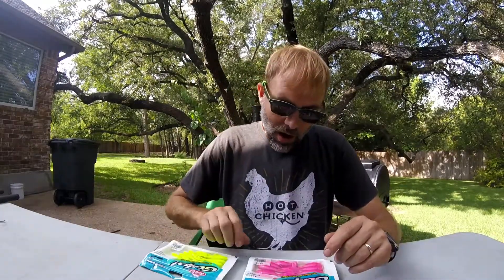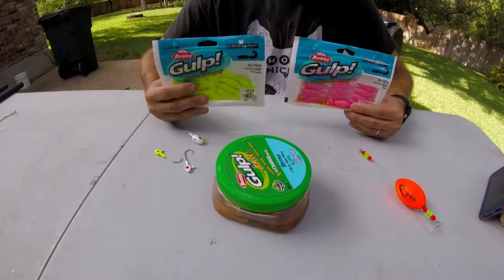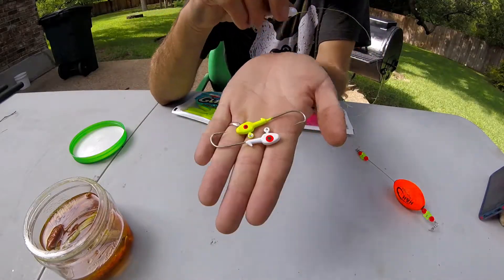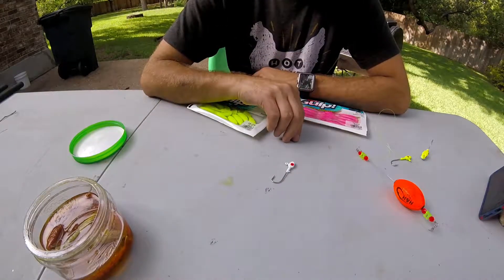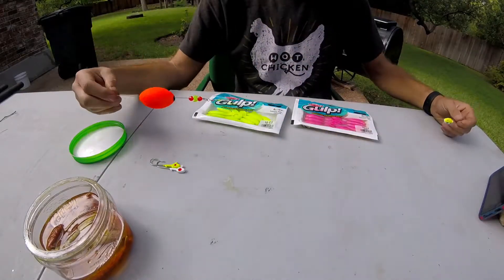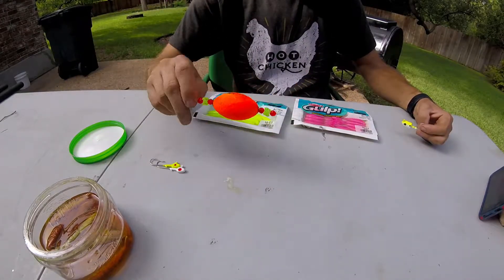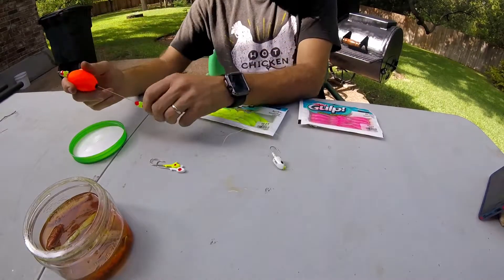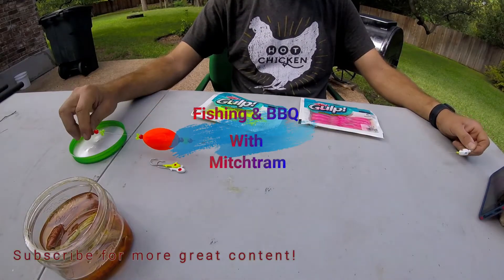How to Rig and Fish Berkley Gulp Saltwater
In this video I will be going over the two most productive ways to fish Berkley Gulp Slatwater.